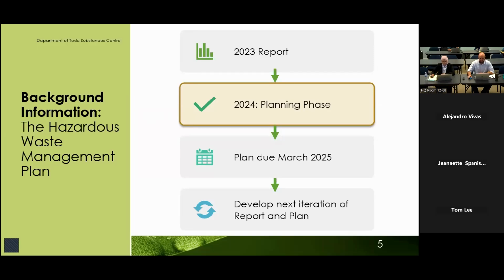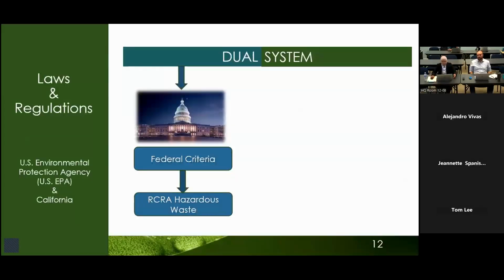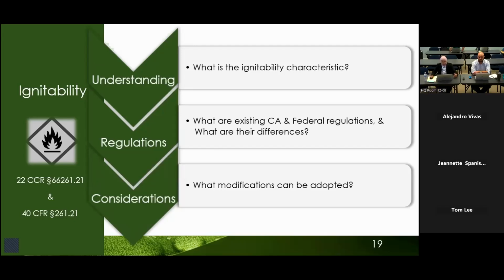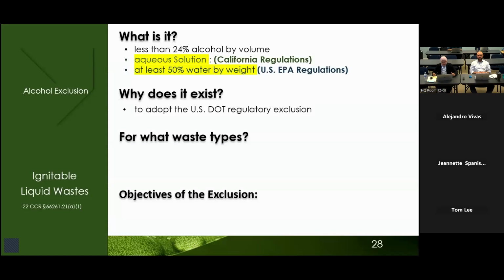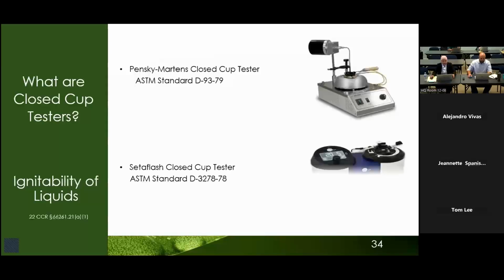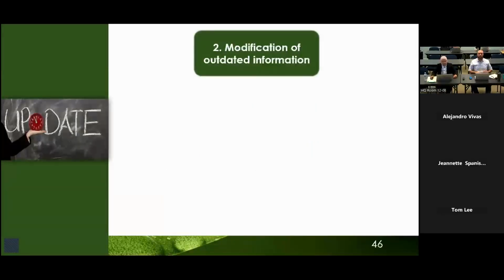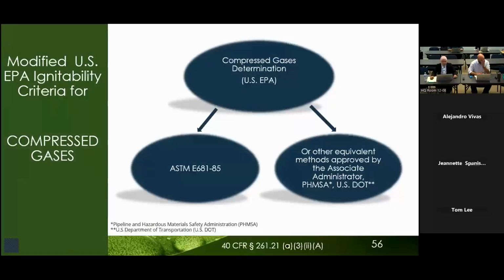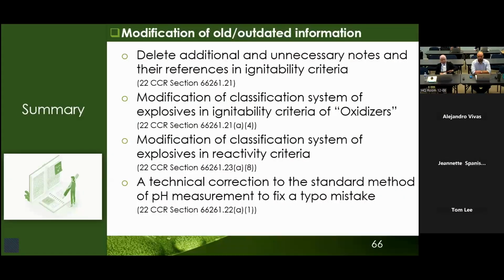HW Plan Workshop 10 - Modernization of Analytical Test Methods and Updates to Regulatory References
Hazardous Waste Management Plan Workshop #10 - Modernization of Analytical Test Methods and Updates to Regulatory References

Date: Wednesday, November 20, 2024

 In this workshop, recent updates and recommendations in hazardous waste management will be highlighted. Topics include modernization of test methods, clarifications on definitions, and updates to outdated regulatory language, aimed at enhancing safety in handling hazardous waste. This is a great chance to learn about these important changes, their impact on public health, and the efforts to keep California’s regulations up to date and align with Federal Standards.